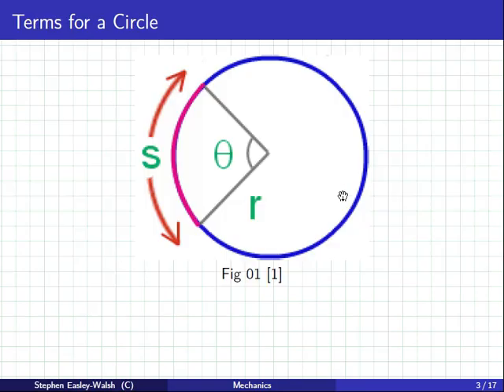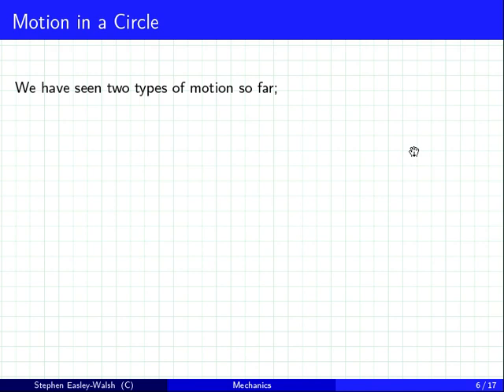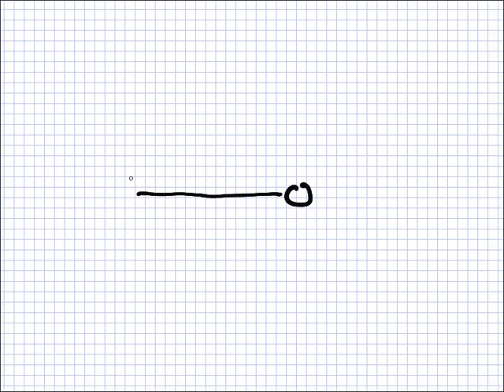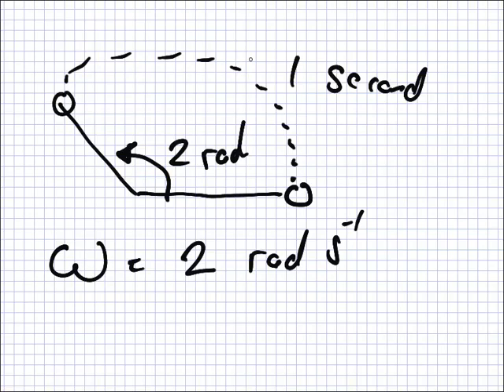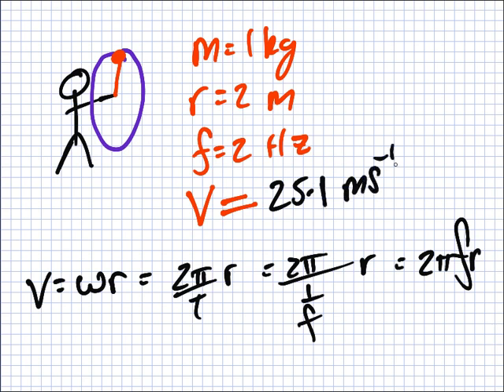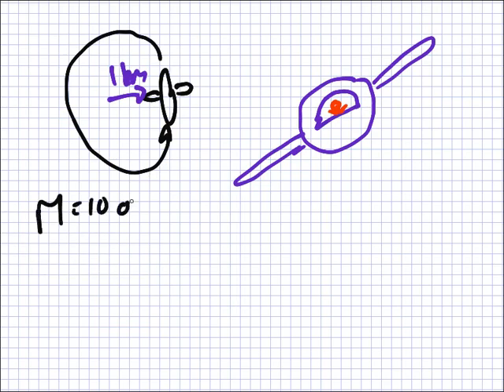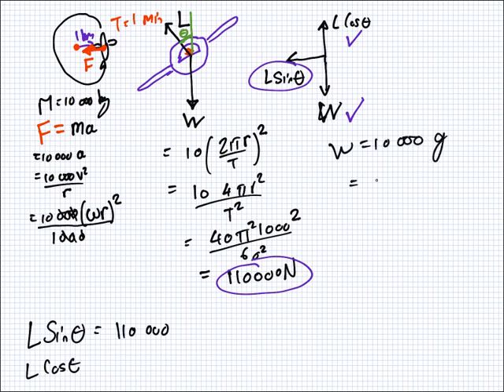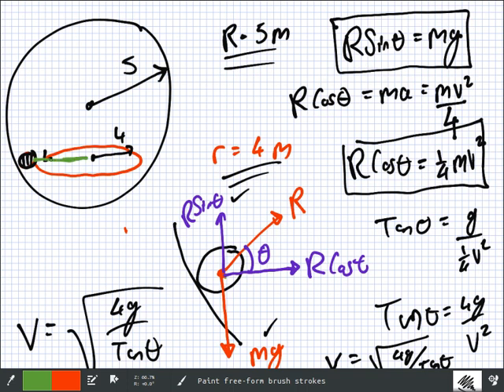Physics | 1920 Intake 2 | Circular Motion | 10-02-2020